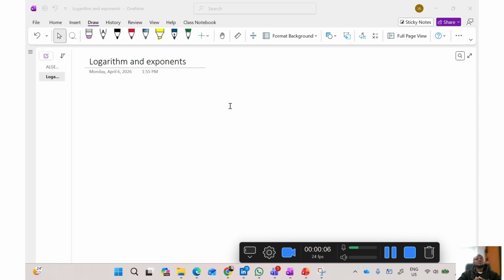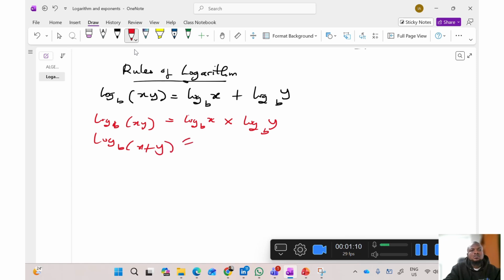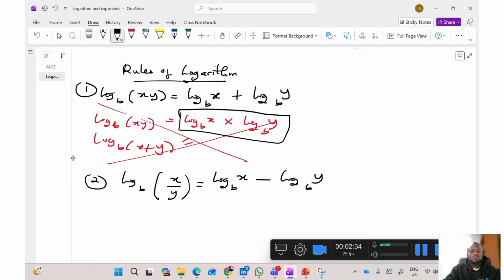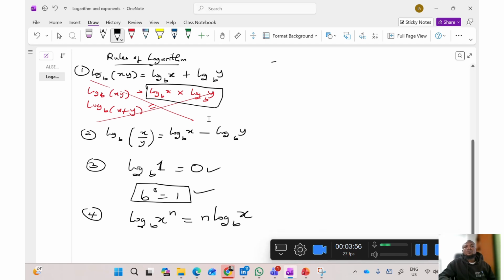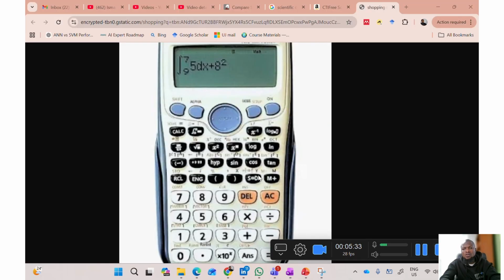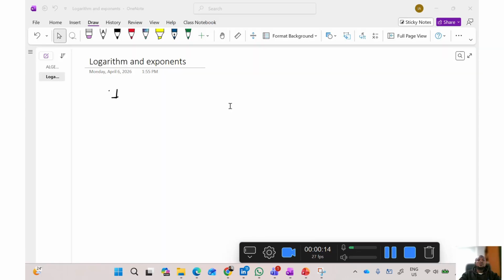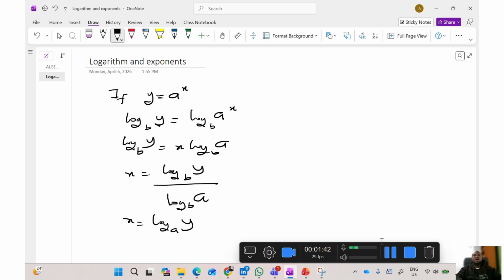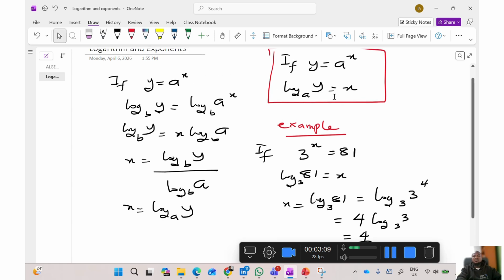PART 2A: Cambridge International AS & A Level Mathematics (9709) PAPER 3: (Logarithms and Exponents)